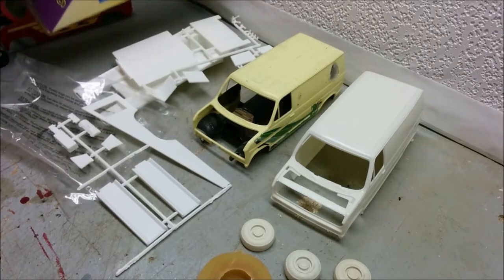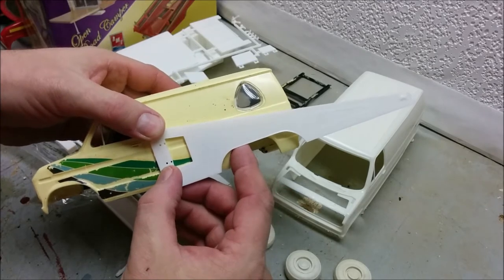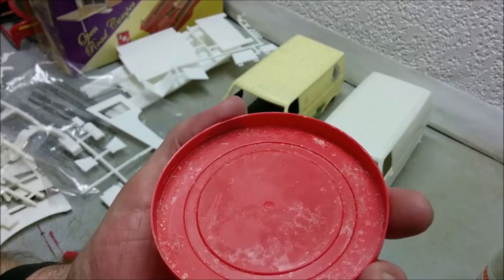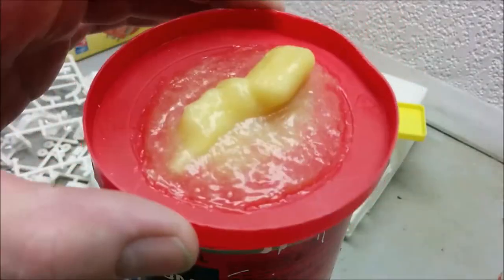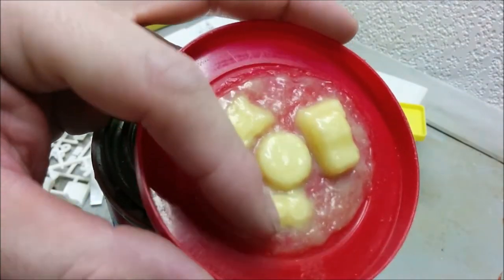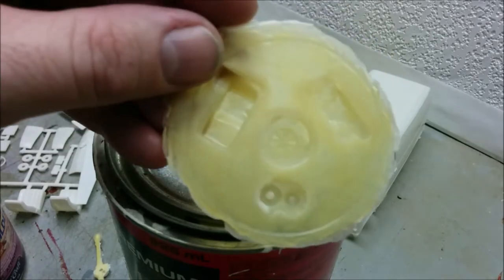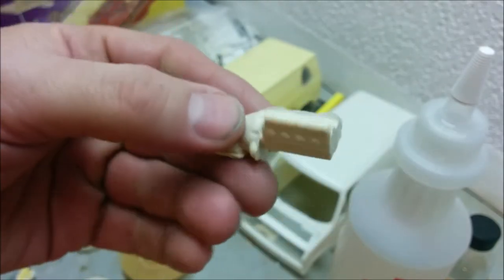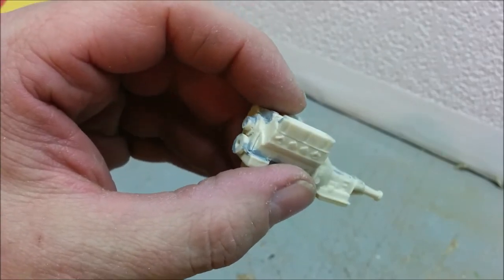The Racer's Wedge build Pt2 1/25 by MPC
This episode I make most of the molds for the missing Econoline Van parts we will need.